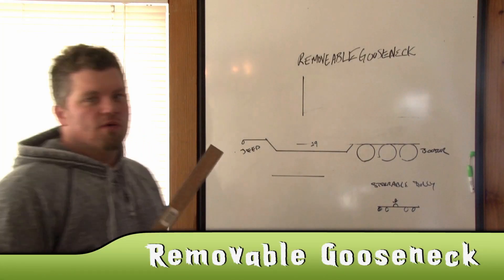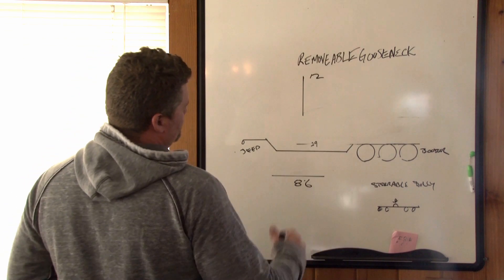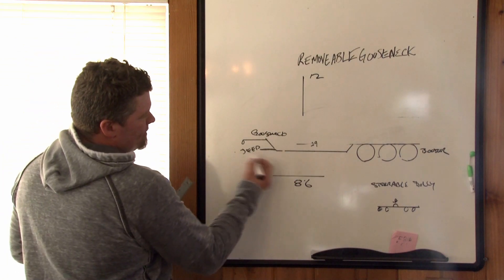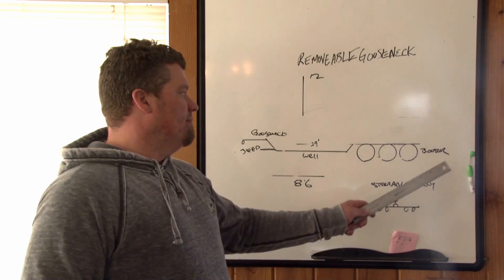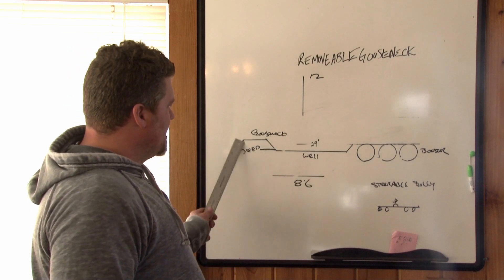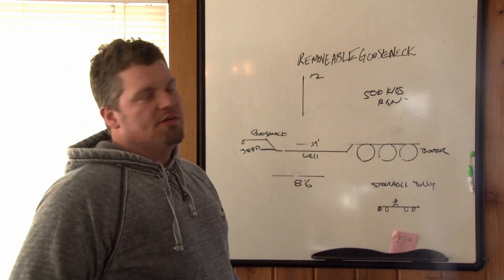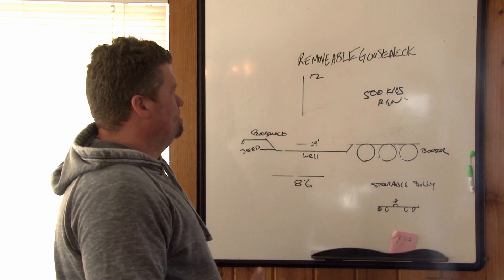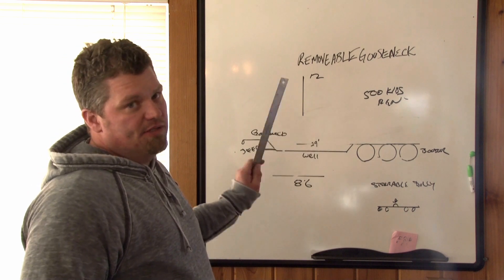RGN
RGN covers the dimensions & usage of this type of trailer in the trucking industry. This is considered an introductory to the use of RGN and more information can be found on our website.